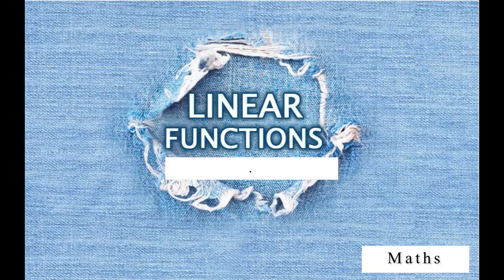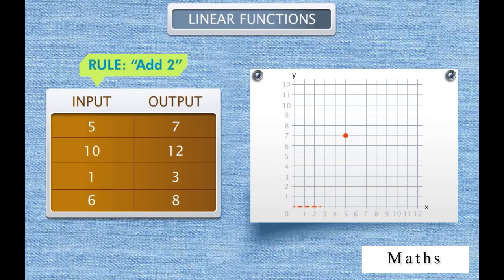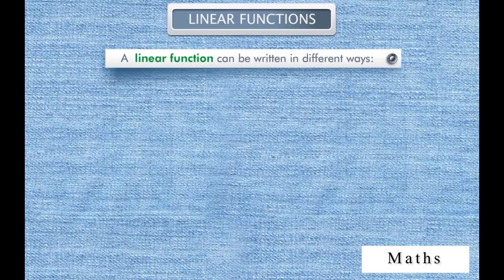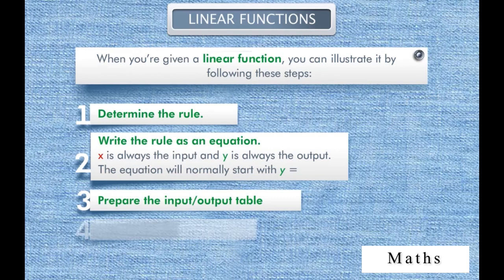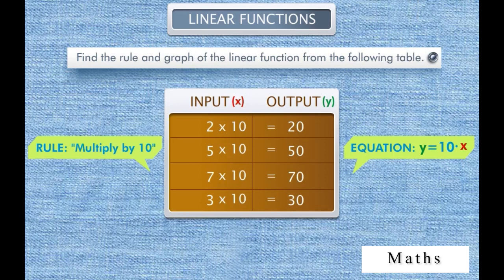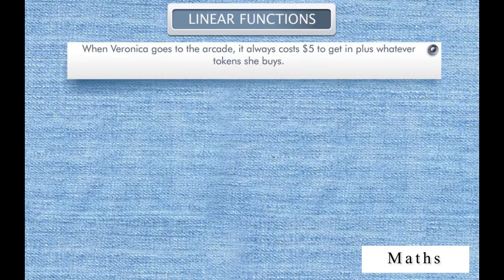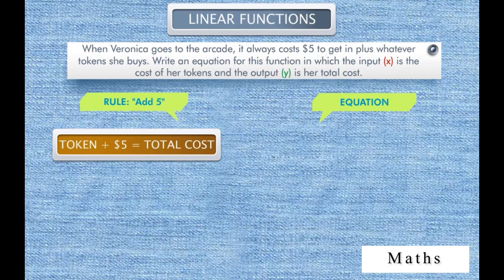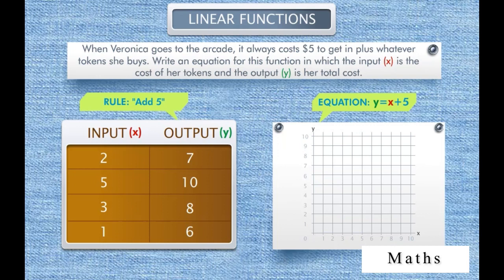Graphing Linear Functions | Linear function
A function is a relationship between sets of numbers. The first set of numbers determines the value of the second set of numbers.
The value of the first set of numbers corresponds to one and only one value for the second set of numbers.
A linear function is a function that represents a straight line.
A function can be written in different ways:
As an input/output table
In words (such as "the output is two more than the input")
As an equation (such as, y = x + 2)
As a graph